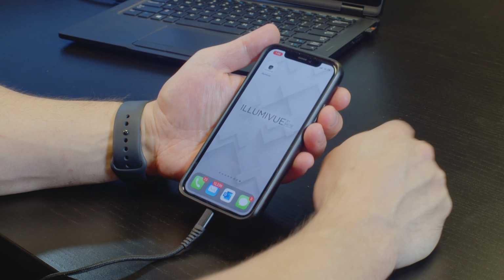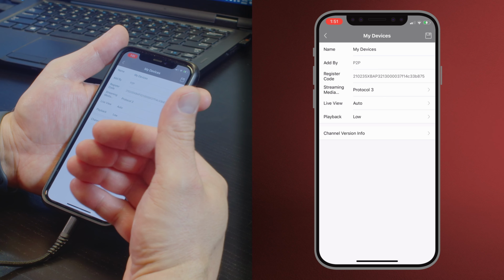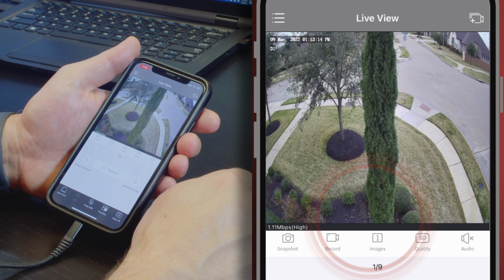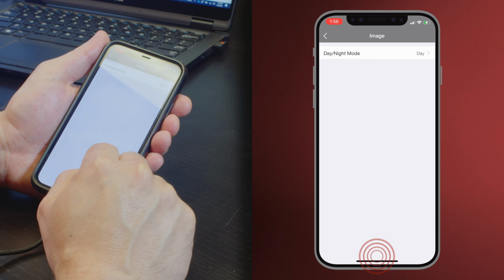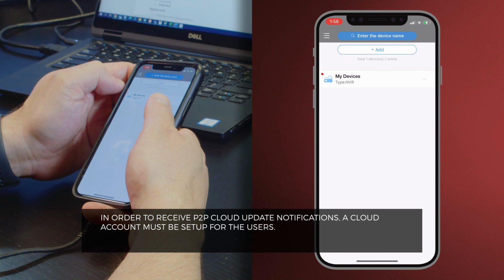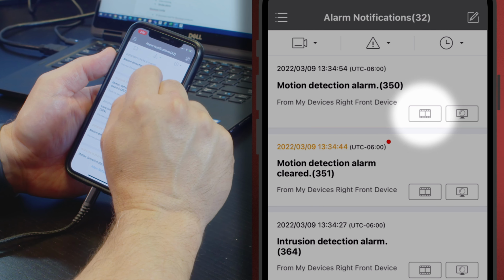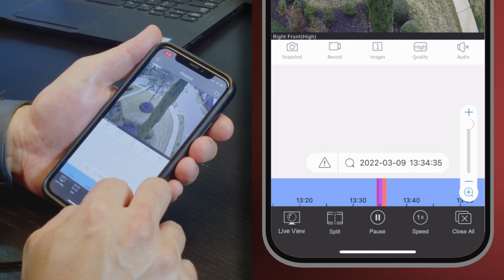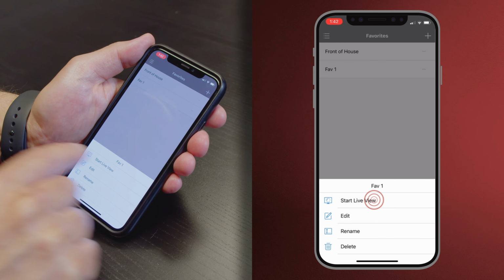Illumivue App Systems & Features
Illumivue app is designed to work with Illumivue series of NVRs, DVRs and IP Cameras which support Cloud P2P function. It allows you to live view your cameras remotely. All you need to do is create an account and add a device to the account, then you can enjoy the real-time video from cameras on a global scale. It also allows you to playback recorded video to search for every milestone of your life. When the motion detection alarm of your device is triggered, you can get an instant message notification from Illumivue app.

Key Features:
1. Real-Time monitoring
2. Video Playback
3. Motion Detection Alarm Notification